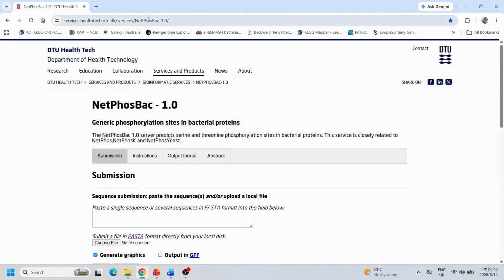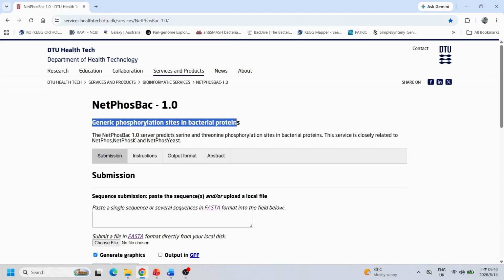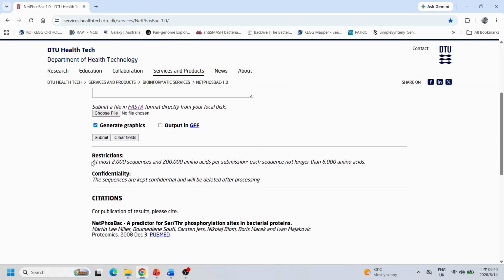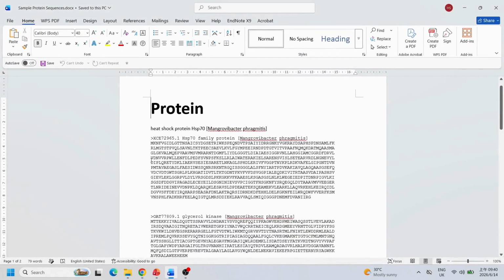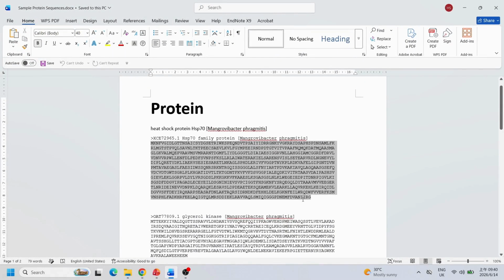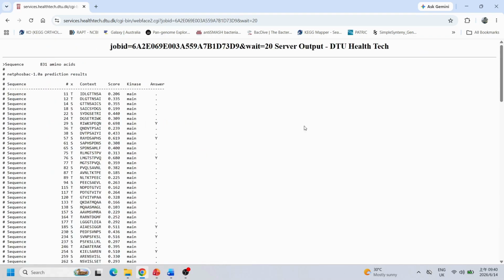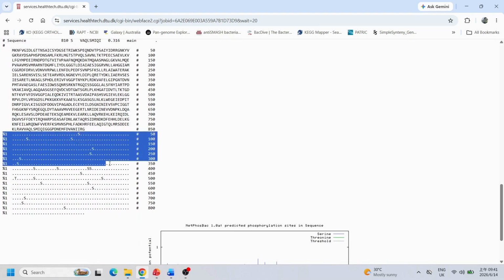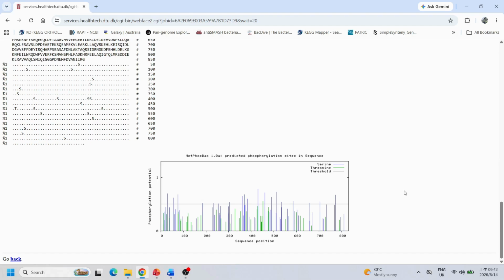Phosphorylation sites predicting for bacterial proteins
In this quick bioinformatics tutorial, you will learn how to predict serine and threonine phosphorylation sites in bacterial proteins using NetPhosBac-1.0.

Protein phosphorylation is a key post-translational modification that regulates important cellular processes such as signaling, metabolism, stress response, and bacterial virulence. Identifying potential phosphorylation sites helps researchers better understand protein function and supports downstream experimental design in proteomics and microbiology studies.

In this video, we demonstrate a simple workflow: inputting a bacterial protein sequence,  running the prediction, and interpreting the results including phosphorylation scores, site locations, and distribution plots.

Whether you are new to bioinformatics or working in microbial proteomics, this tutorial will help you quickly perform phosphorylation site prediction with ease and confidence.

🔬 Tool used: NetPhosBac-1.0
🧬 Focus: Serine & Threonine phosphorylation in bacterial proteins
⚡ Output: Predicted sites, scores, and distribution plot